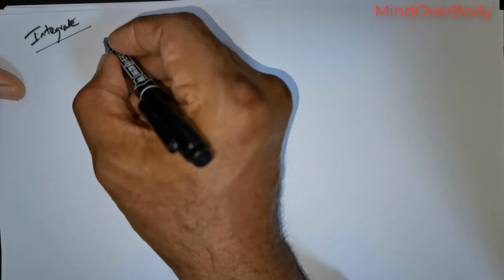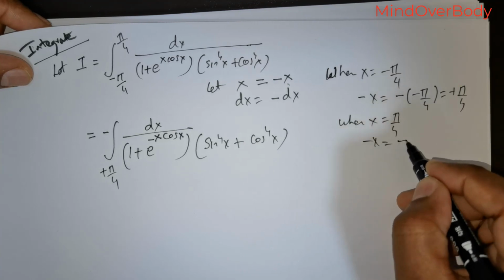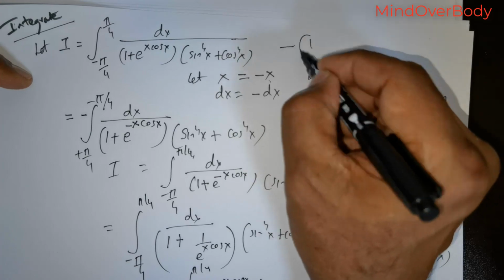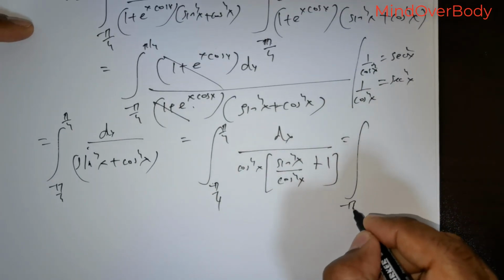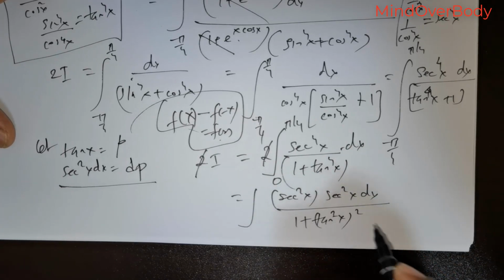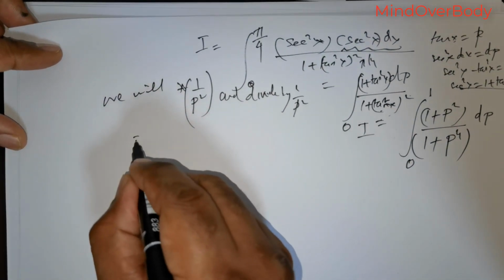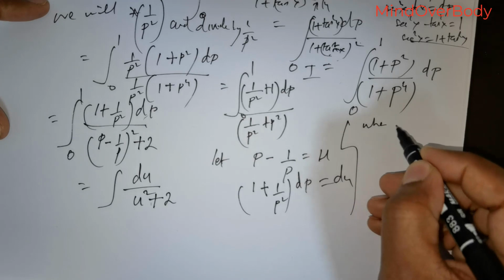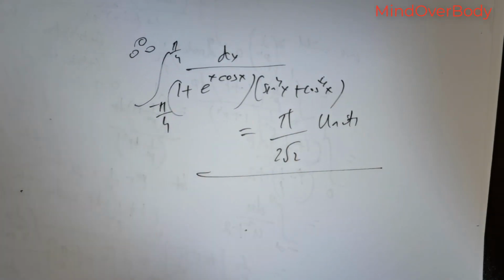scary integral to test Engineers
Calculus and Engineers go hand in hand. The more stronger you are in Integration, the more powerful you are.
"Unlock the mysteries of JEE integration with this spine-chilling educational journey! In this captivating video, we delve into the shadowy depths of integration, a cornerstone of calculus, revealing its arcane secrets that are paramount for cracking JEE. Unravel twisted problems, hair-raising tricks, and ungodly shortcuts that you never knew existed. Whether you're a curious scholar, a JEE aspirant on the warpath, or a mathematics aficionado, this ominous odyssey guarantees to challenge your intellect, shake your foundations, and leave you begging for more. Dare to join as we defy the traditional bounds of learning, and transform the ghastly into the glorious. Will you emerge as a JEE Integration Warlock or be consumed by the abyss?